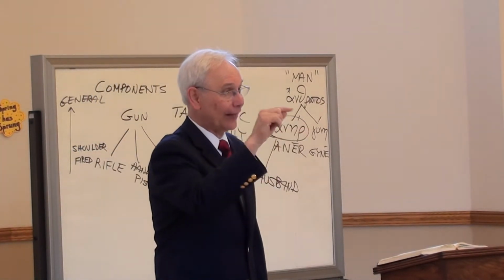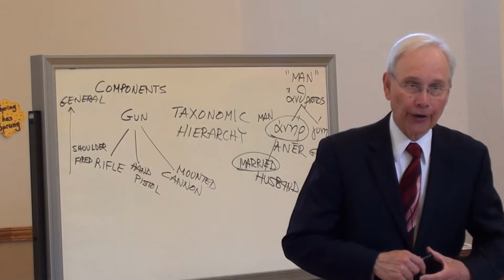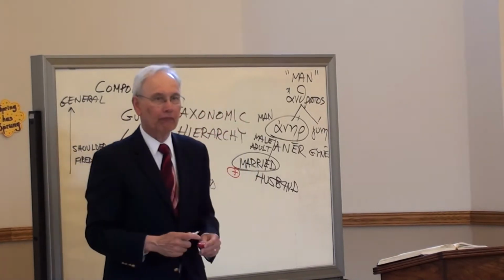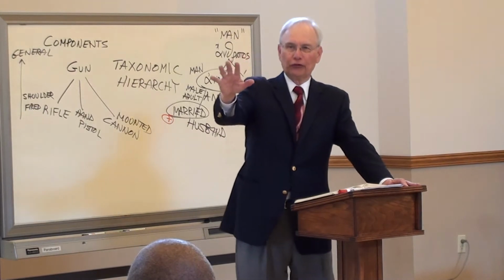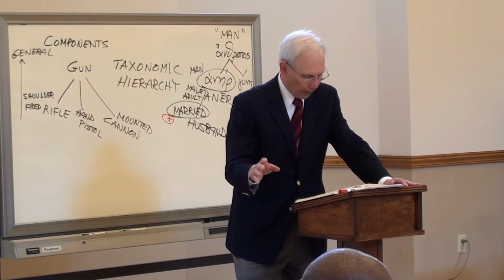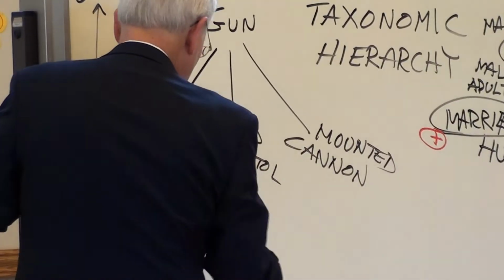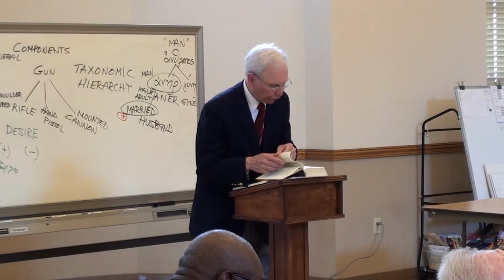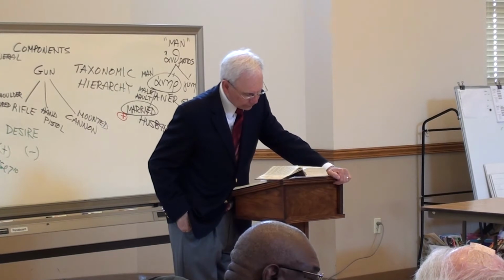Voelz 20180506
Zion Lutheran Church, Fort Wayne, Indiana
Dr. Jim Voelz' class on Interpreting the Scriptures